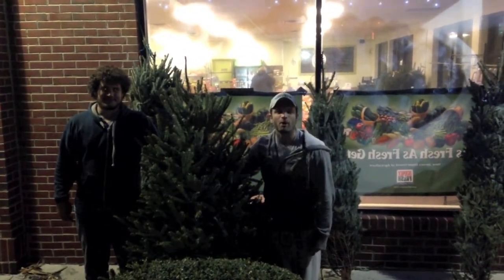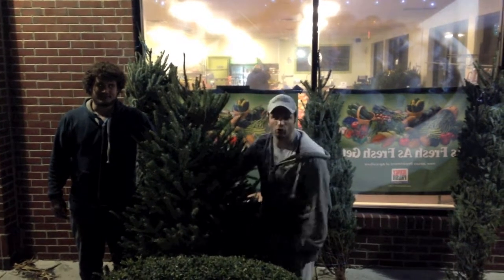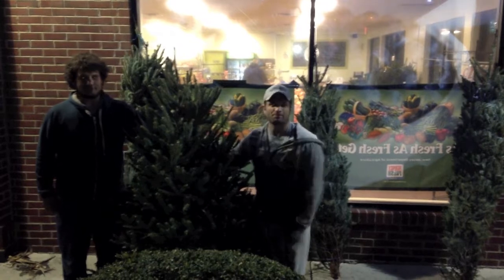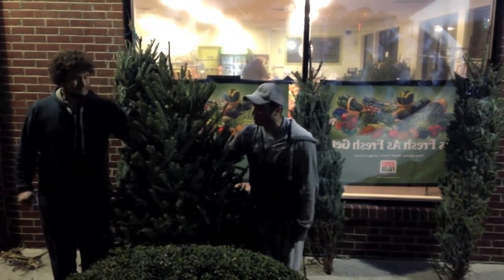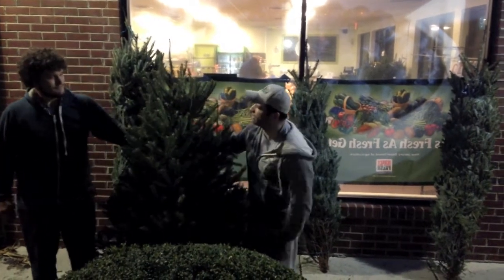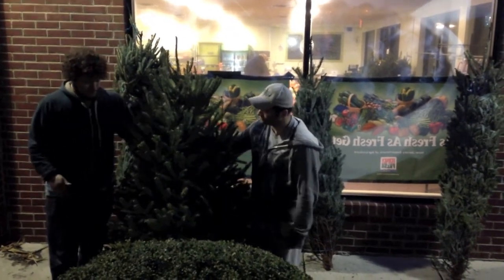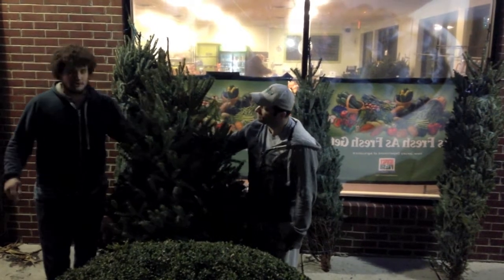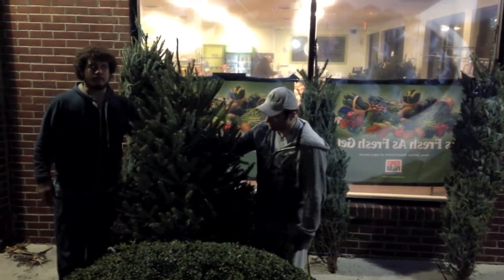Prolonging your Christmas Tree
Tony from Deluca Farms shares with Challie why the Fraser Fir is a better choice than the more common Douglas Fir for your Holiday Tree.  They also share some tips on prolonging the life of your tree!